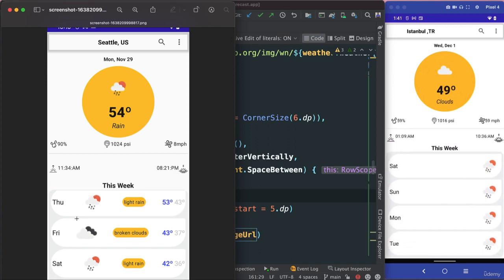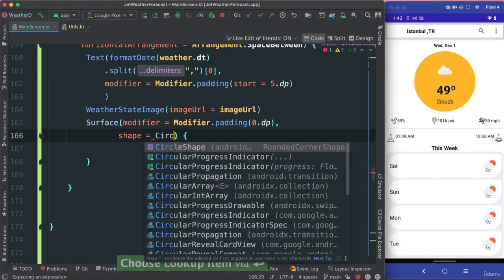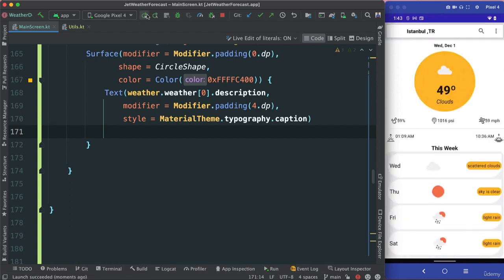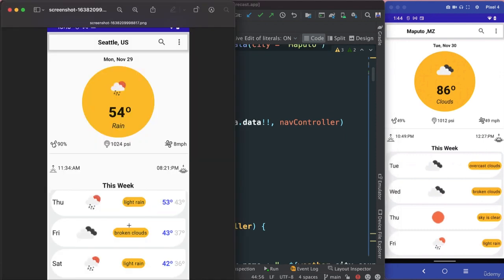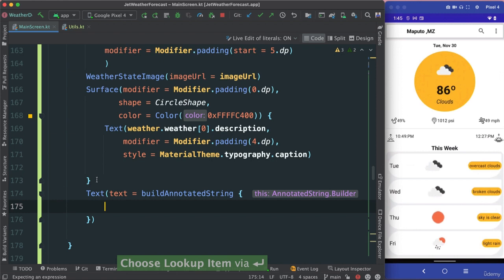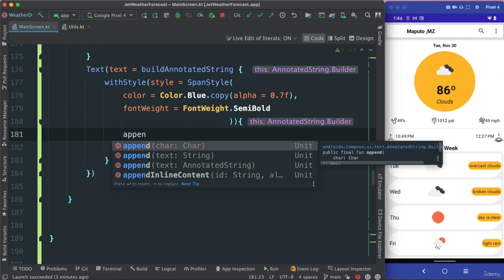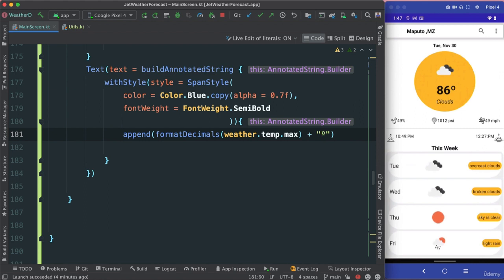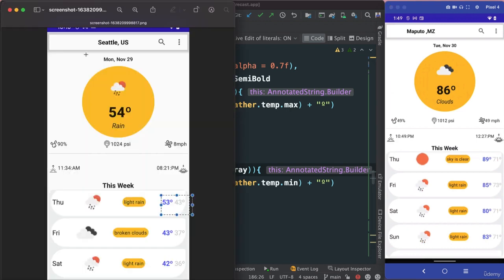196 Finalizing the Weather Detail Row and the Main Screen